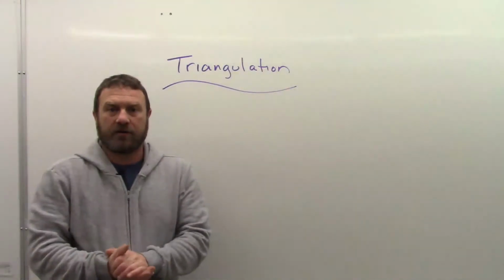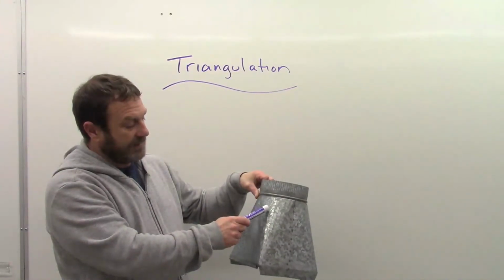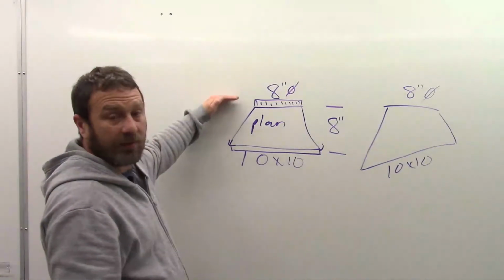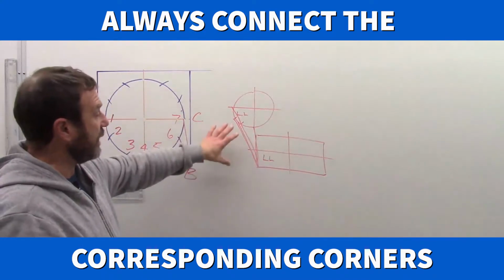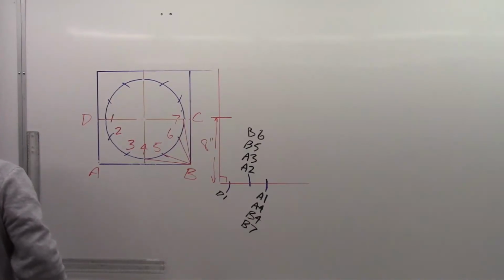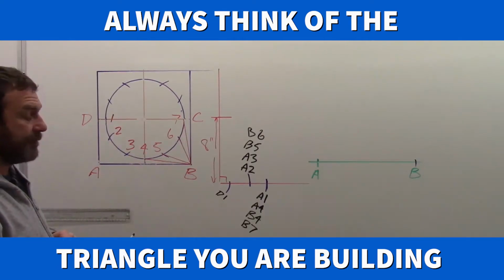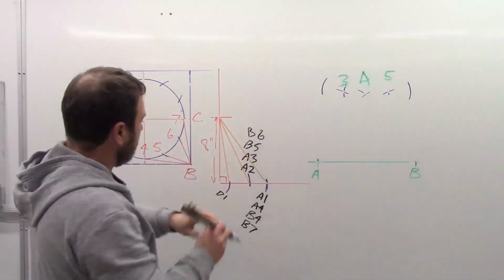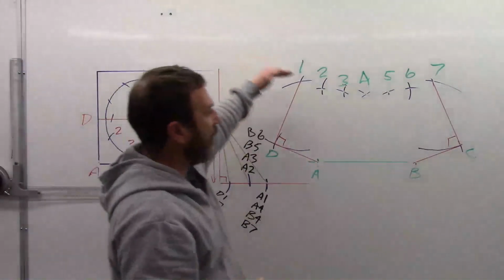SQ 2 RD on Center